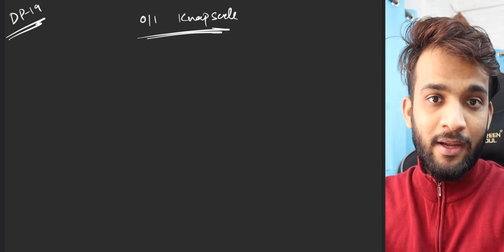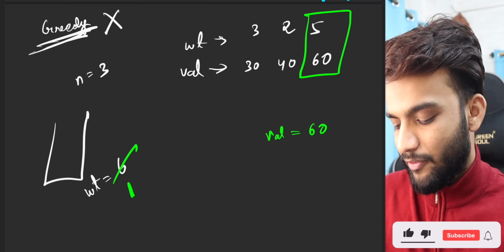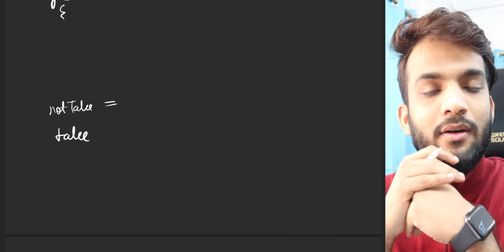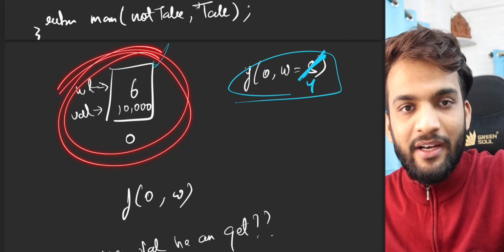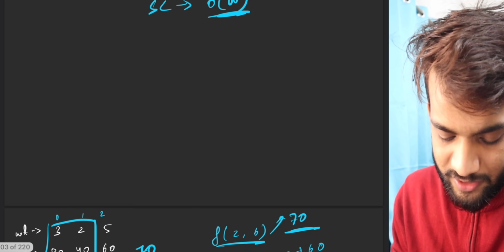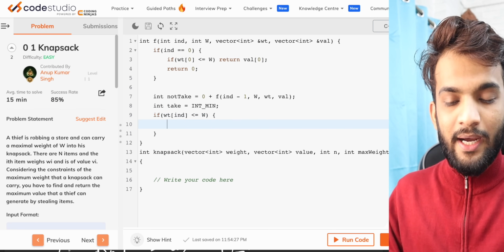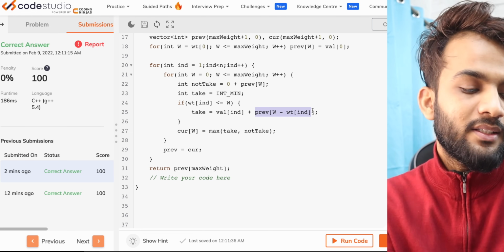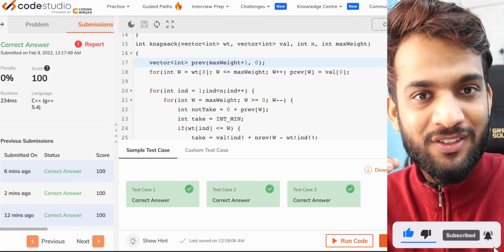DP 19. 0/1 Knapsack | Recursion to Single Array Space Optimised Approach | DP on Subsequences